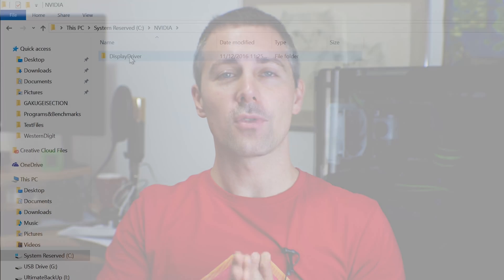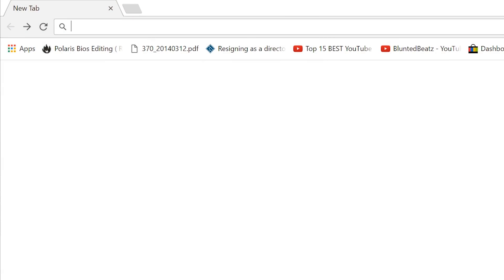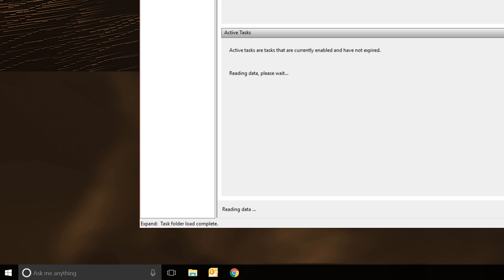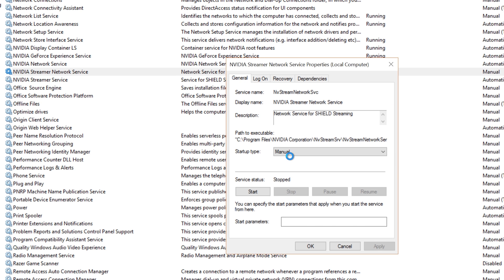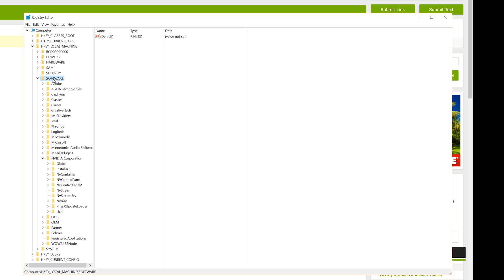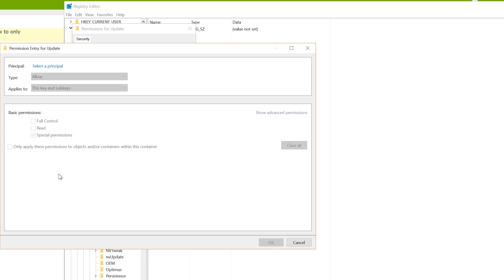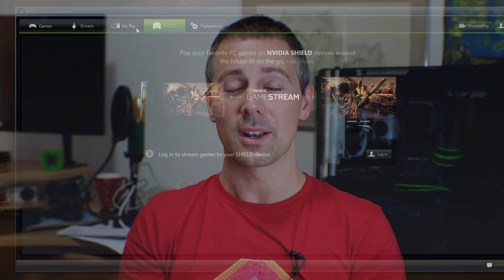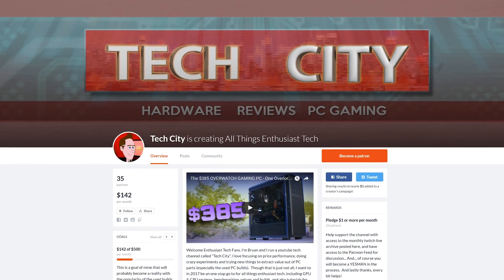How To GET BACK The Old ShadowPlay & REMOVE TELEMETRY In Your Nvidia Drivers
This is a guide I thought I would make on how to get rid of and uninstall the nvidia telemetry and also make it so you don't have to use nvidia geforce experience 3, which is a nerf from geforce experience 2, requiring you to login and restricting shadowplay as well (not enabling things like fullscreen youtube recording) and the biggest benefit - not nerfing the performance of your graphics card and gaining that performance back :).

Or with AMD Having a Shadowplay Alternative, get a Cheap RX470

*Make sure you uninstall all your previous drivers before doing this tute*

This tutorial is split into two sections:
1. No frills driver install with telemetry disabled : 1:05

2. Install a basic version of shadowplay 3:12

*You can also use DDU to completely uninstall your graphics card drivers, though I found it wasn't neccessary in this instance

Also a big thank you to the redditposter pantsuonegai for his regedit hack